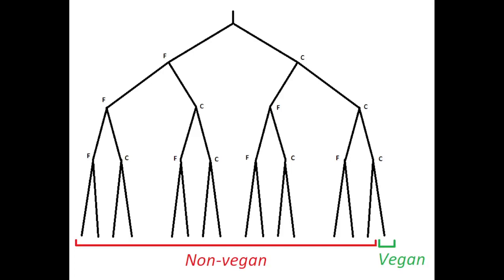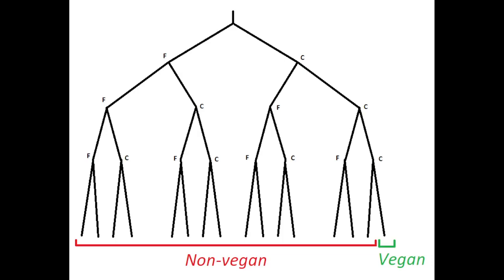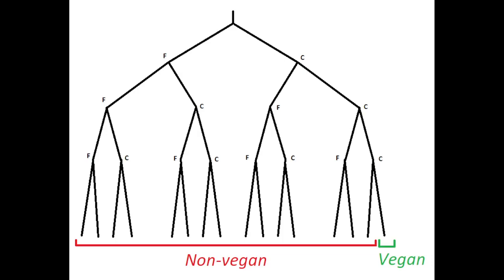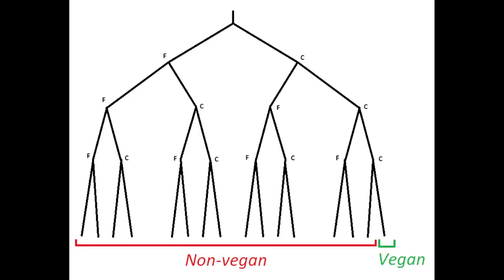Miss Kadie was right about 100 clicks!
In a disturbed world, one needs to be patient.